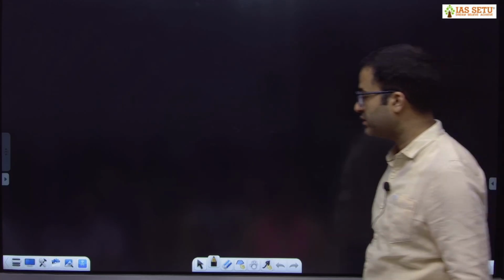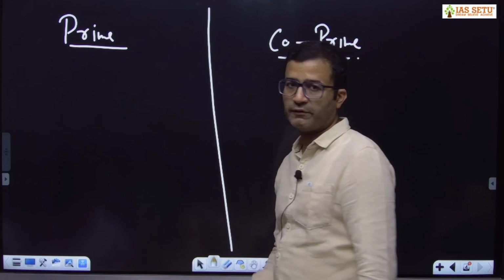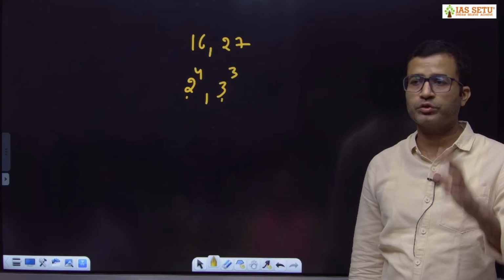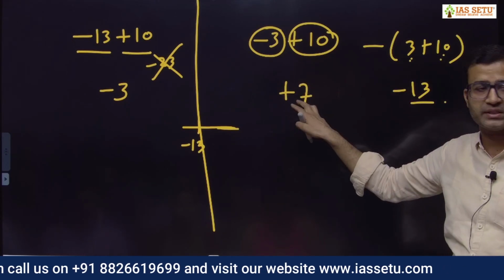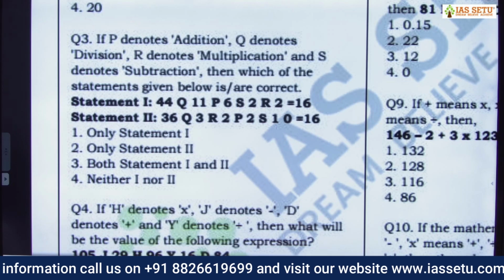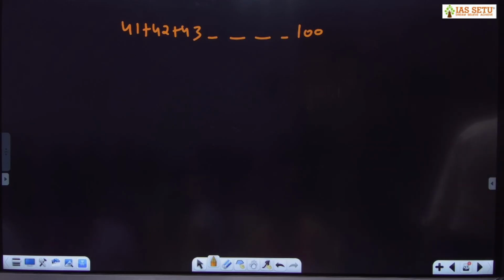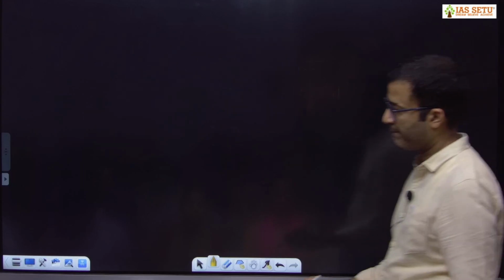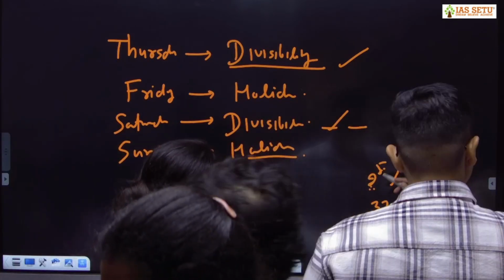Is CSAT Your Weakness? Start Here | FREE Lecture 3 - Foundation Batch 4 | for UPSC 2026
Struggling with the CSAT paper? Don't let it be a hurdle in your UPSC journey! This is the perfect starting point – the full, first lecture from our new CSAT Foundation Batch 4 (Started Sept 22, 2025).

In this free masterclass, we demystify the CSAT paper and show you that it can be your strength. You'll learn:

➡️ The biggest myth about CSAT that costs aspirants their attempt.
➡️ A step-by-step strategy to balance CSAT with General Studies.
➡️ Live solving of foundational questions in Maths & Reasoning.
➡️ How to build speed and accuracy from day one.

This is just the beginning. The full Batch 4 provides a complete ecosystem for CSAT success, including:
🧠 Conceptual Clarity Sessions
💡 Smart Shortcut Techniques
📊 Mock Tests & Detailed Analysis

Ready to conquer CSAT?